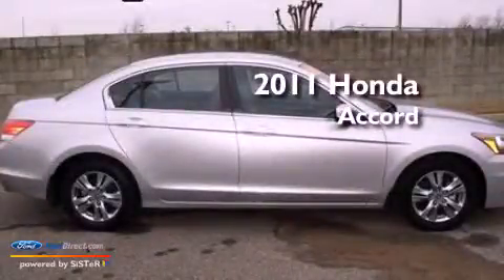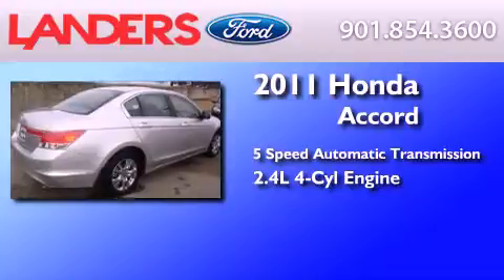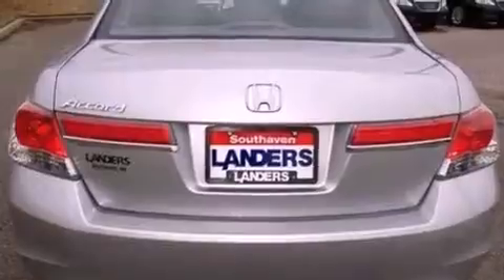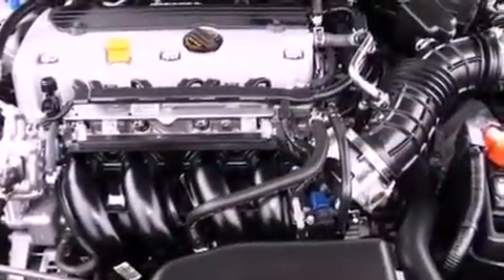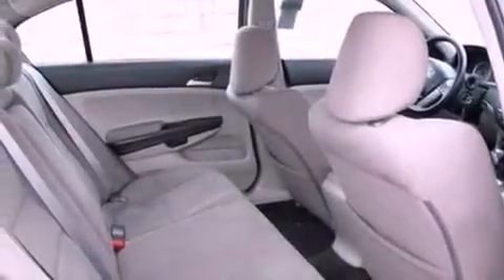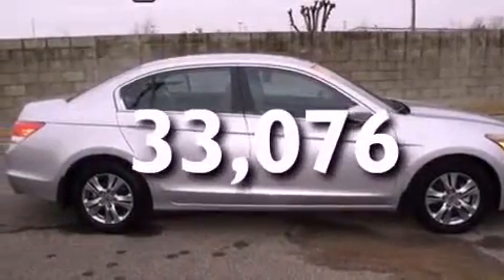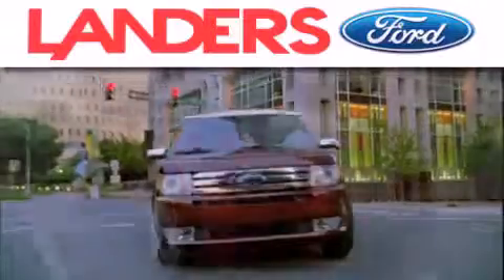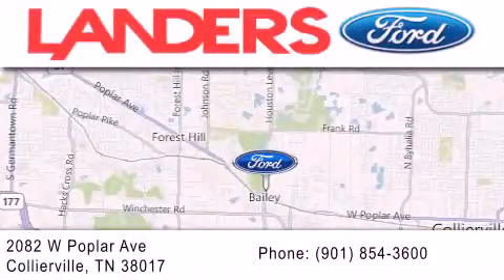2011 HONDA ACCORD Collierville TN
Year : 2011
 Make : HONDA
 Model : ACCORD
 Engine : 2.4L I4 16V MPFI DOHC
 Trans . : 5-SPEED AUTOMATIC
 Exterior : SILVER
 Miles : 33,076

 Stock : 12N2253A